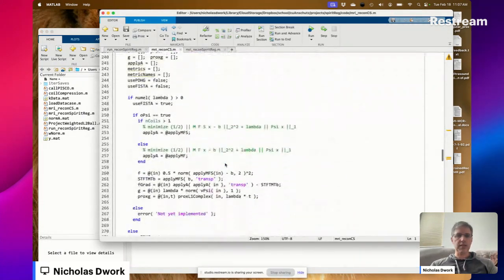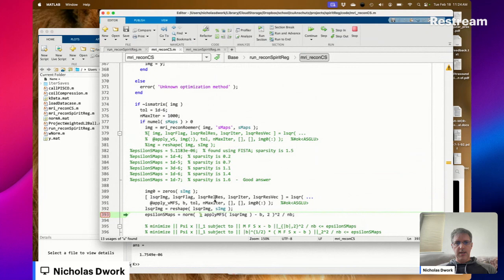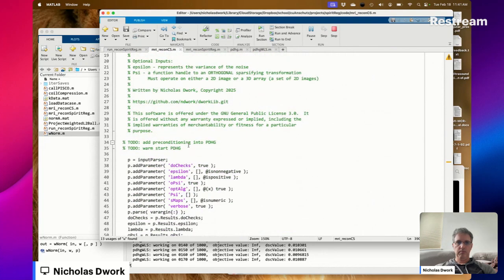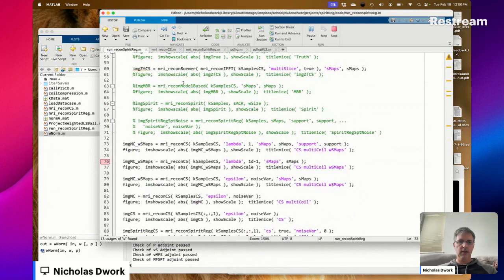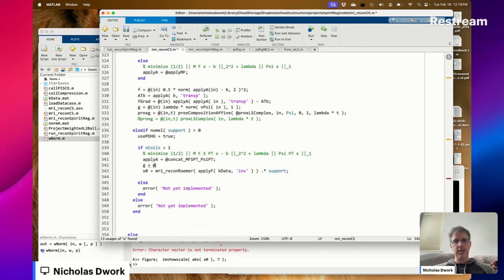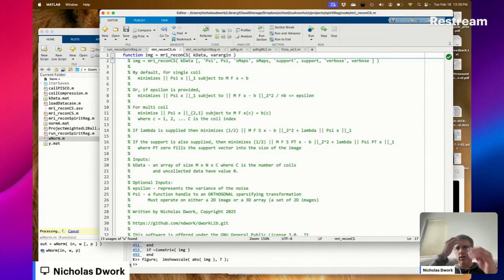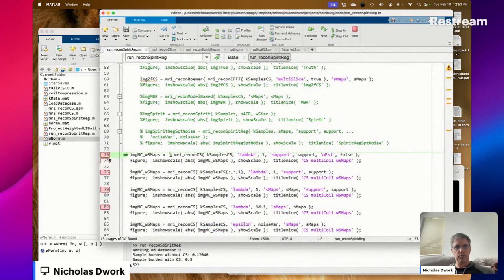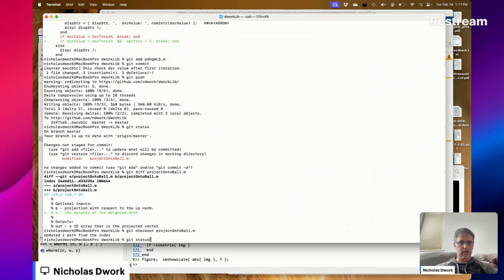SPIRiT Reg - Stream 33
We've got a parameter free compressed sensing up and running, though the problem is infeasible, which makes the approach questionable.  We implemented numerical solvers for several compressed sensing problems, and we have many to go.